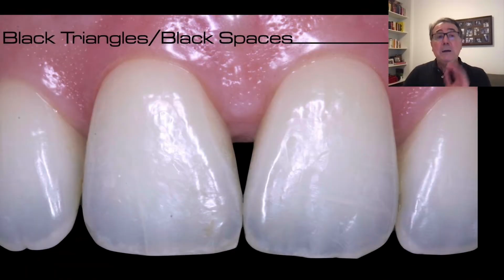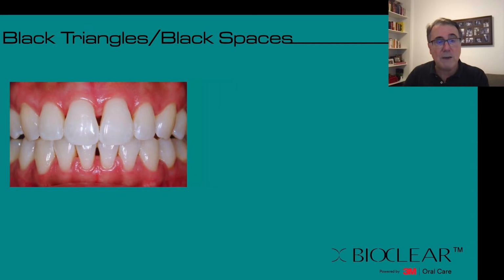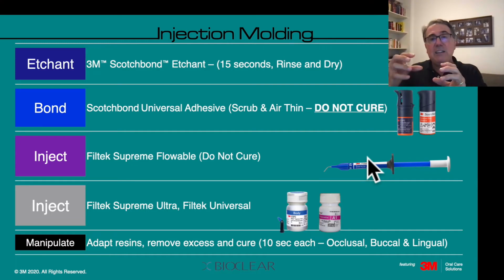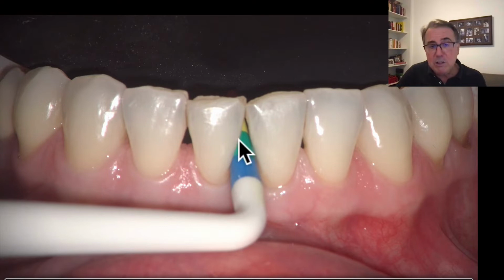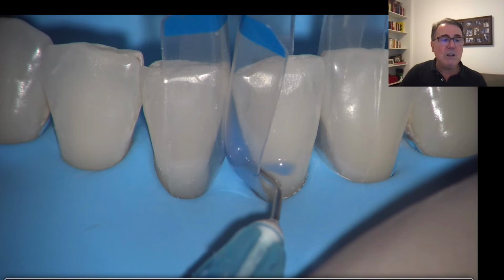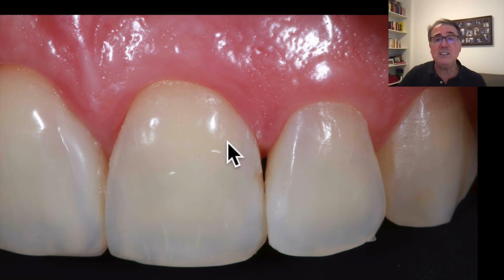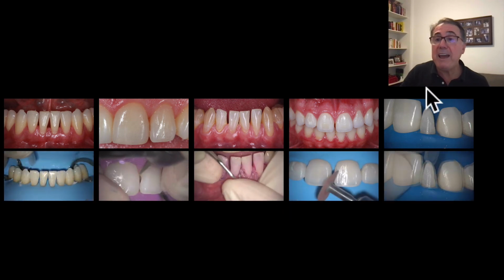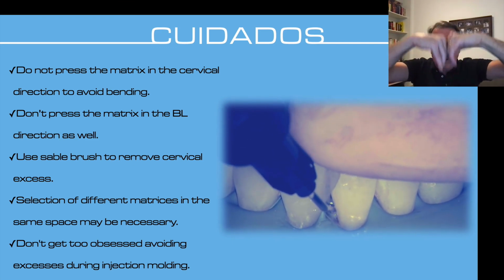Closing black triangles with Bioclear BT Matrices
This is our English version os our Dental Talk without Secrets. Here we will periodically discuss situations and clinical cases from our daily  practice.